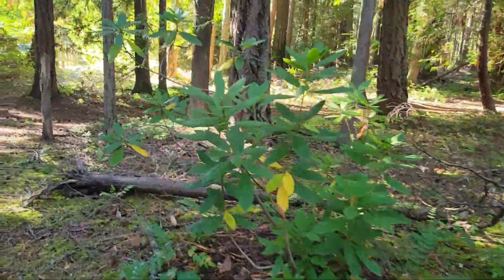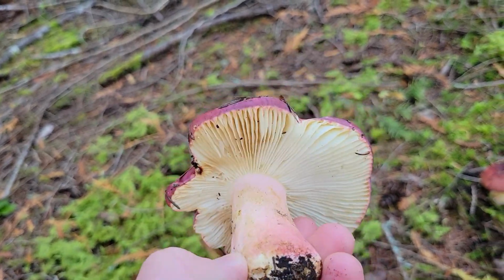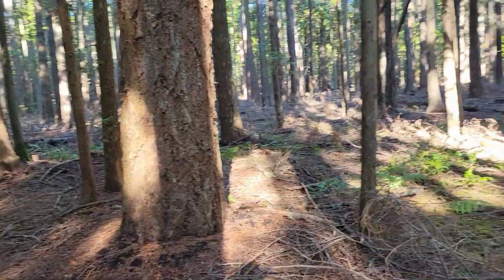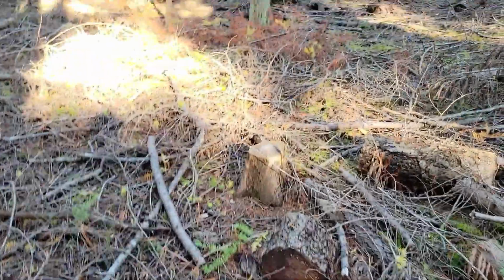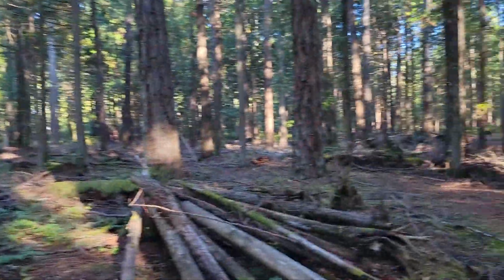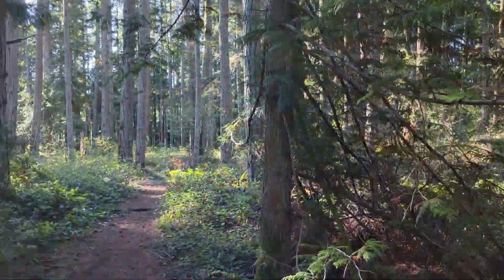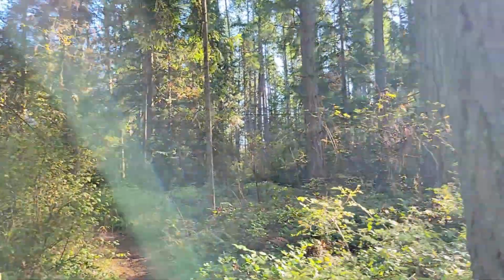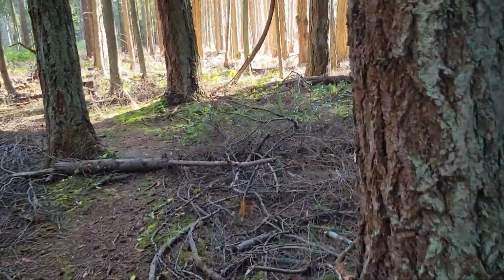Shrimp Russula hunt in local park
First time foraging for shrimp russula mushrooms. Discovered a small local park and brought home a nice group of wild edible mushrooms.
🌲 Welcome to The Hunter-Gatherer Society 🌲
We inspire reconnection with nature through foraging, fermentation, and sustainable outdoor living. Every video is a step toward living closer to the land and embracing the skills of our ancestors.

Always be 100% certain of plant and mushroom identification before consuming. Many wild plants and fungi are toxic. When in doubt, consult multiple reliable sources or an expert.

# Tags (for YouTube upload defaults – paste into Tags field)
foraging, wildcrafting, wild food, sustainable living, outdoor skills, mushroom hunting, edible plants, fermentation, outdoor adventures, HG Society